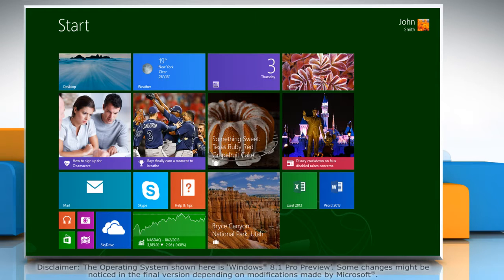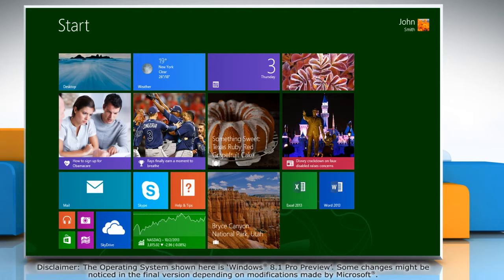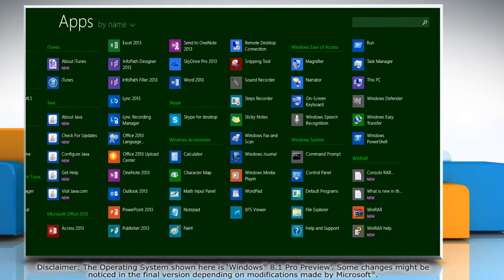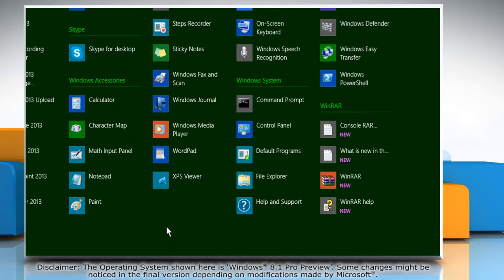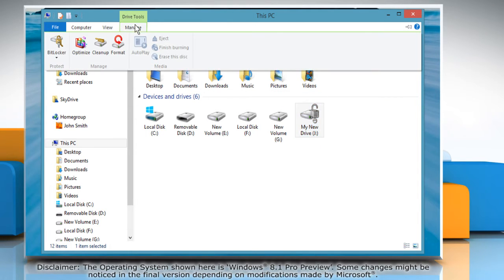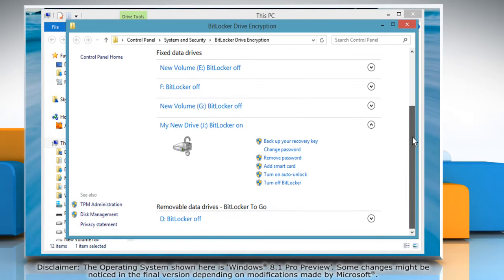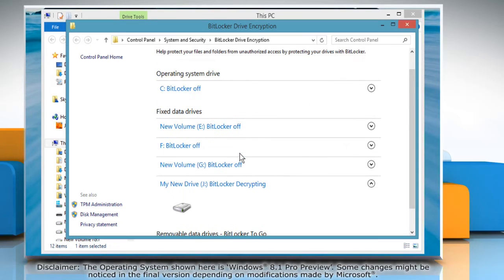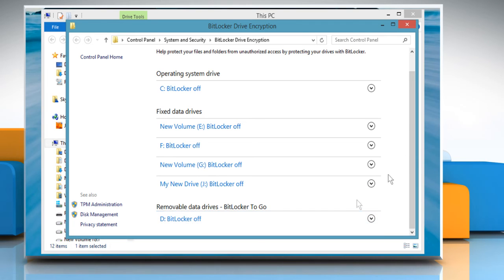Turn Off BitLocker® encryption Password for Partition in Windows® 8.1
If you want to update your PC or share drive with other user for a while, you can choose to turn off the BitLocker® Encryption password. Here is how you can turn off BitLocker® encryption for a drive or partition in Windows® 8.1? Watch this video and follow the steps.